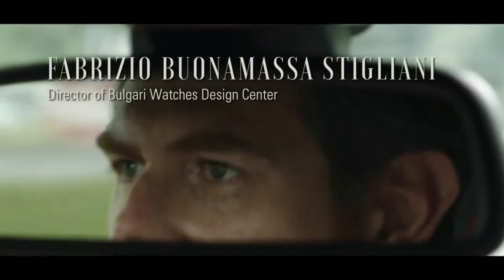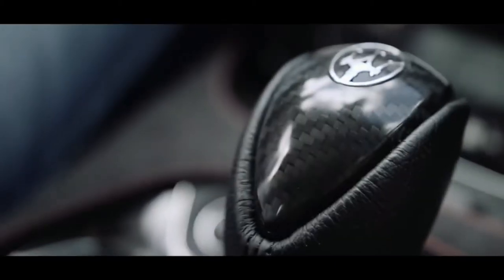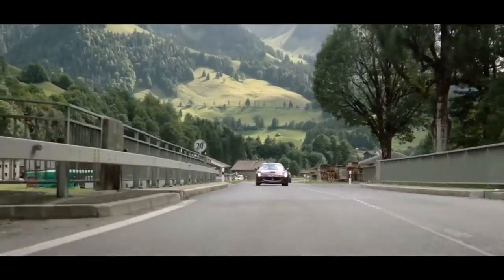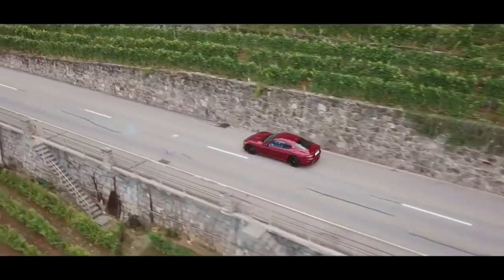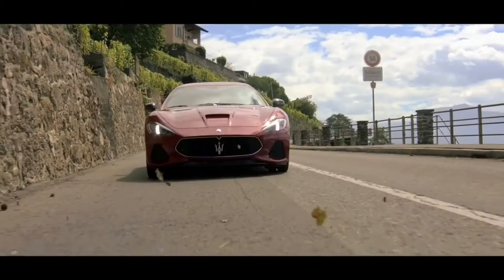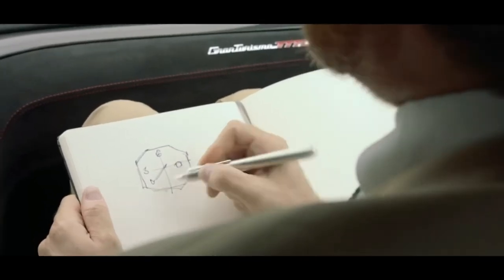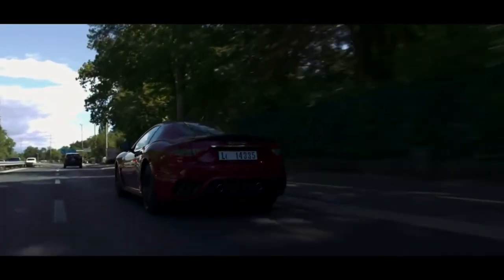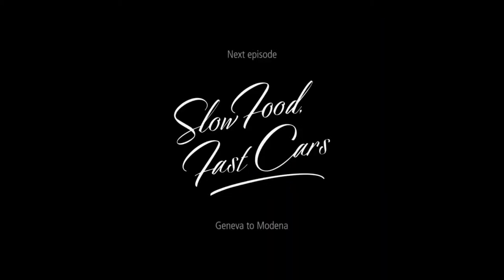Maserati GranTurismo 2019 NEW